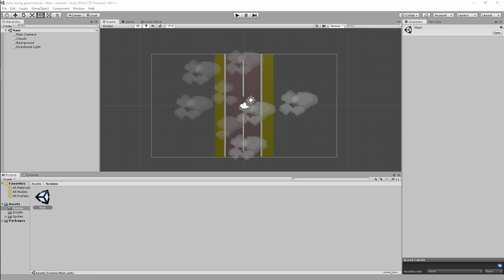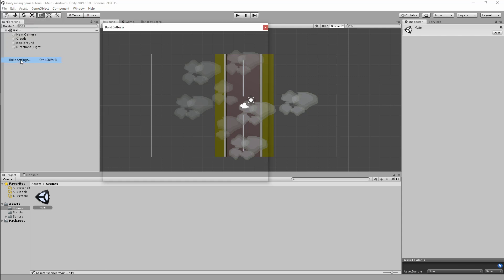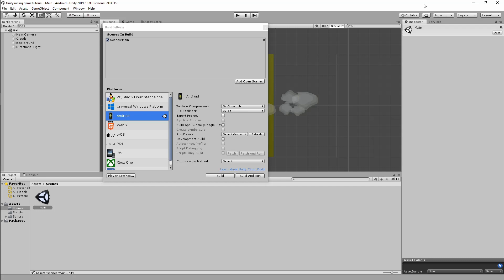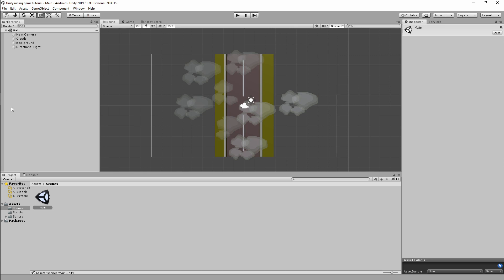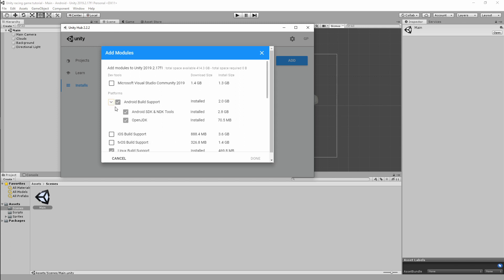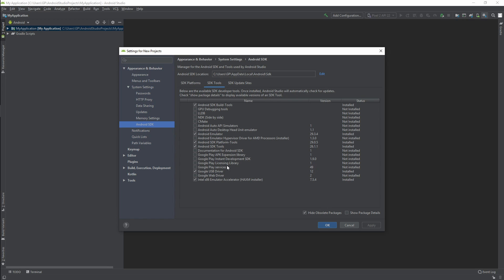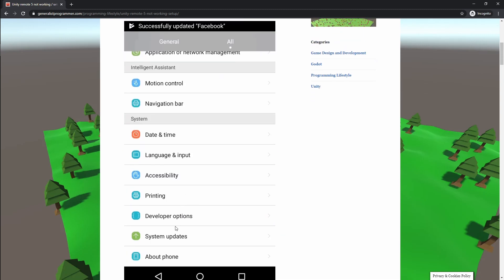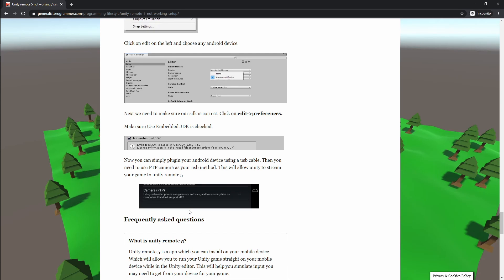UNITY REMOTE 5 NOT WORKING? HERE IS MY SETUP TUTORIAL AND CHECKLIST FOR ANDROID AND IOS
Unity remote 5 not working for you? Here is how you can setup unity remote 5. This short tutorial will take you through the things that I check in order to get my unity remote 5 working every time with my android device. I don't cover IOS in this tutorial as it seems people are mostly only struggling with android to get unity remote 5 working. However a lot of this applicable to IOS as well.

If you want to learn more about unity or game development join my communities to follow my tutorials and devlogs. Here are some of the communities you can join.